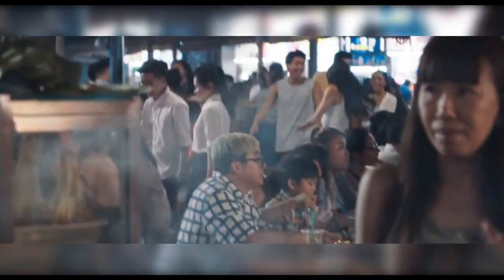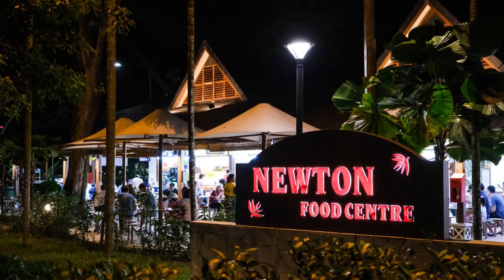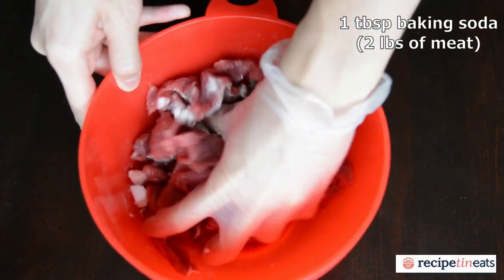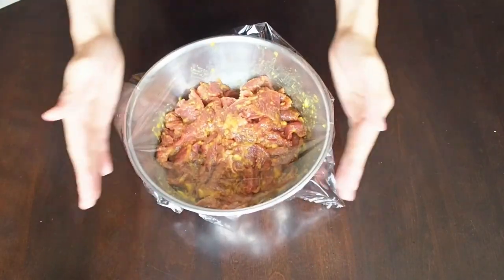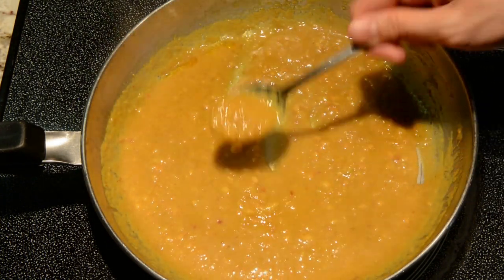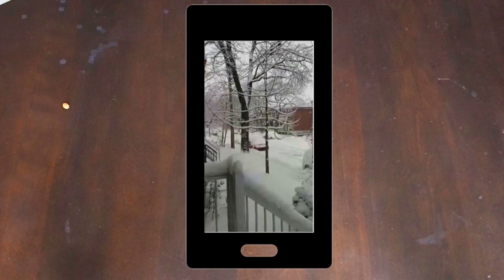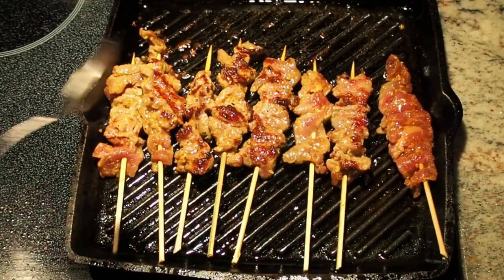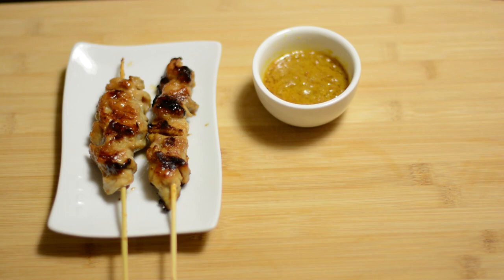Recreating Satay from Crazy Rich Asians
After living in Singapore for 4 months, I really missed their food and tried recreating it. This is my attempt at recreating satay from Crazy Rich Asians. Hope you enjoy!

Recipe:
Meat
• 2 lbs beef sirloin
• 1/2 marinade

Marinade
• 1 small onion
• 6 garlic cloves
• 1 tsp salt
• 1 tsp white pepper
• 1 tbsp sugar
• 2 chopped lemongrass
• 1 tsp turmeric
• 1 tbsp sambal oelek or sriracha
• 2 tsp crused coriander seeds

Soy Sauce Glaze (*EDIT: Add 1/4 cups of water)
• 1/2 cup soy sauce
• 2 garlic cloves
• 1 tbsp ginger
• 1 star anise
• 2 cloves
• 2/3 cups sugar

Peanut Sauce
• 1/2 marinade
• 1 tbsp peanut butter
• 2 tbsp crushed peanuts
• 2 tsp tamarind paste
• 1/2 tsp soy glaze
• 1/2 cup water

Chapters
0:00 Edamame Intro
0:09 Videoclip
0:32 Introduction
1:47 How to Prepare the Meat
2:28 Marinade
3:11 Soy Sauce Glaze
3:43 Peanut Sauce
4:32 Skewering the Meat
4:56 Grill Pan vs Charcoals
5:41 Grilling the Meat
6:43 Pro Tip:  Deglazing
7:01 Conclusion

References:
Stock Footage
Stock footage by Patrik Jaks from pexels.com
Stock footage provided by pixabay, downloaded from wwwcutestockfootage.com

Music
Track: Fireworks March (Bamboo Flute) NCM version